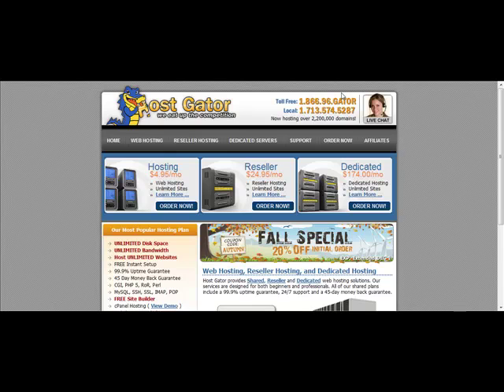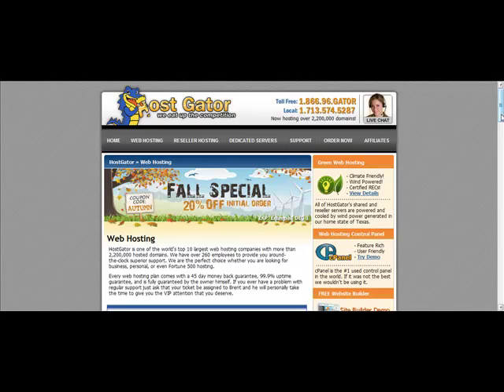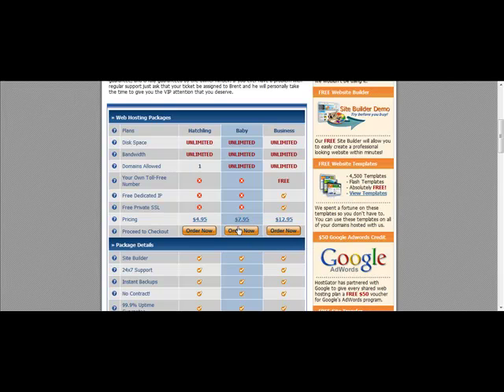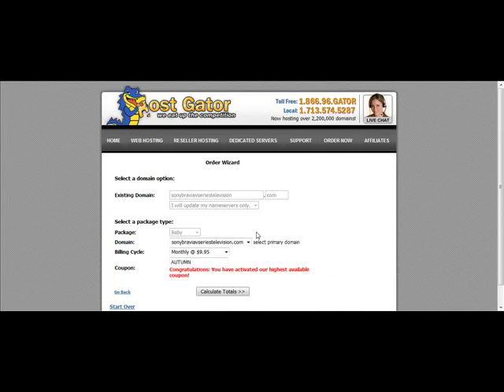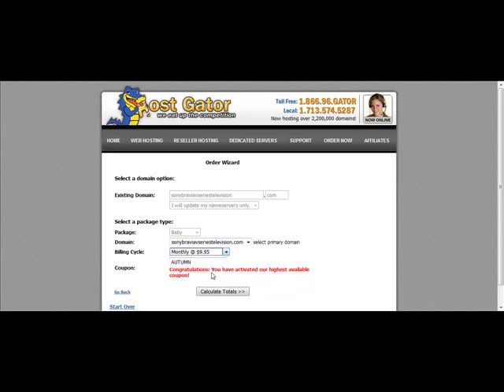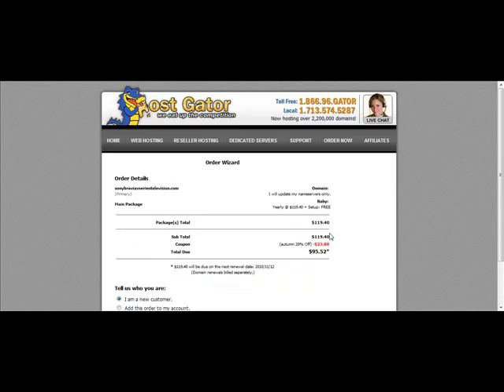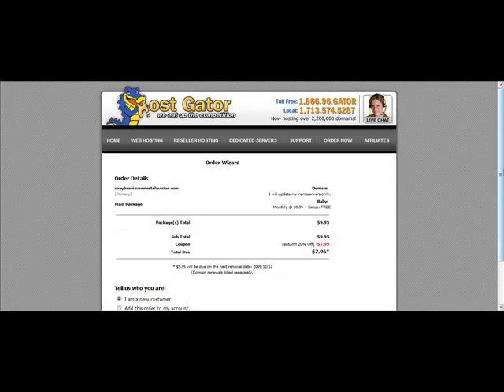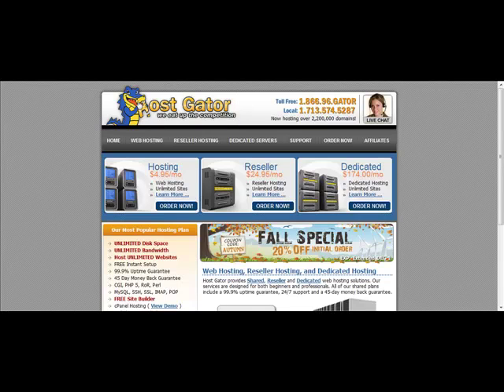How To Setup a Hosting Account